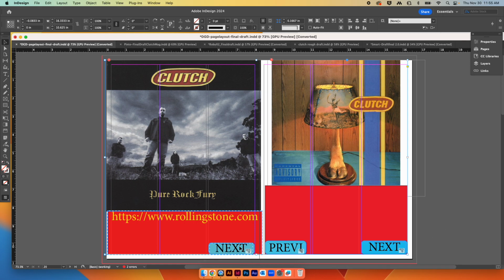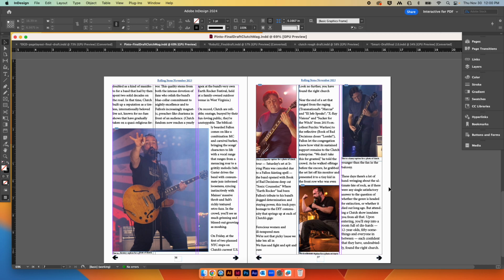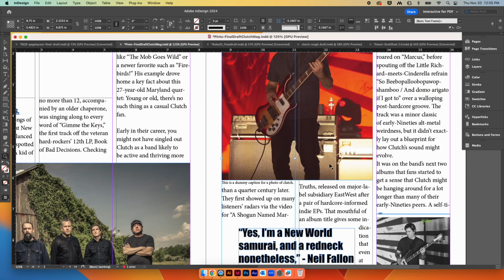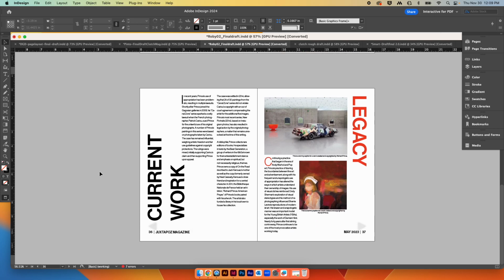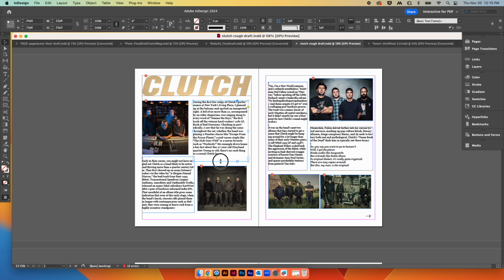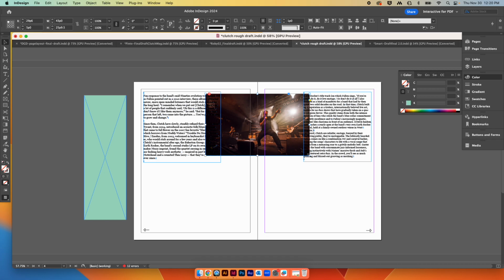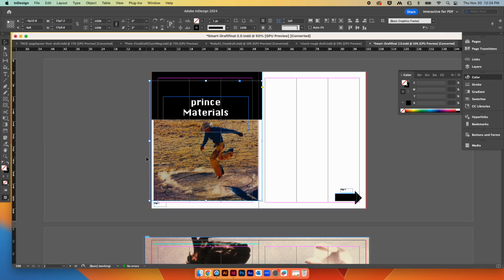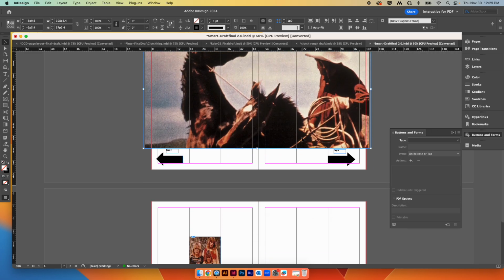DGD 131 01 Final Project Draft Feedback Fa23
In this video I give feedback for the draft submissions of your final projects

0:00 Intro
0:14 Aidan Mowery
4:54 Dominic Pinto
13:02 Benjamin Roby
19:54 Lauren Savage
28:02 Sara Smart